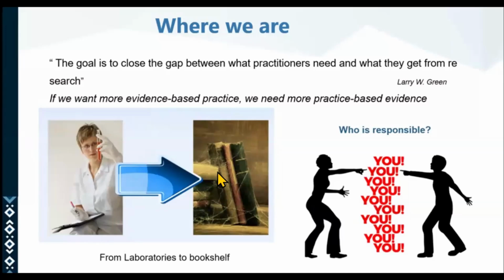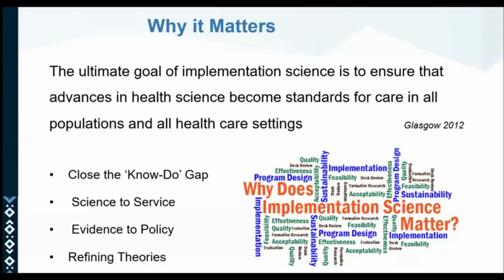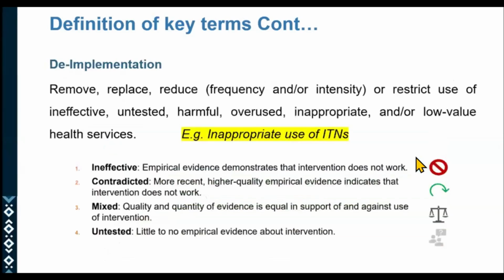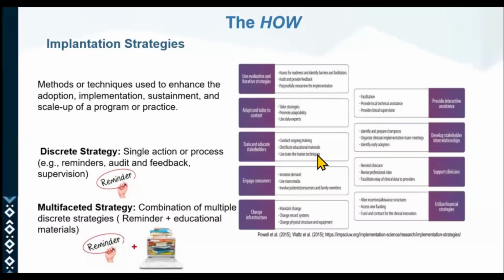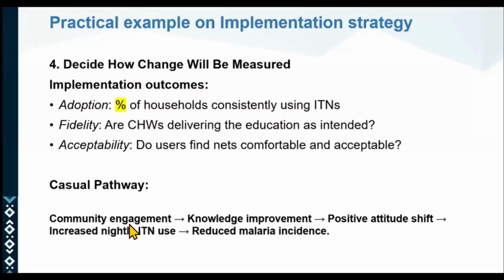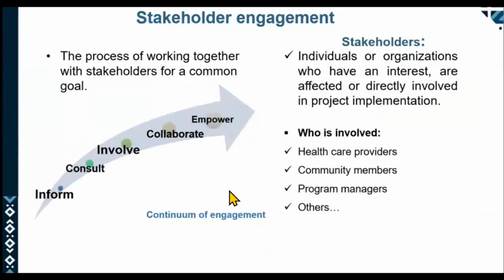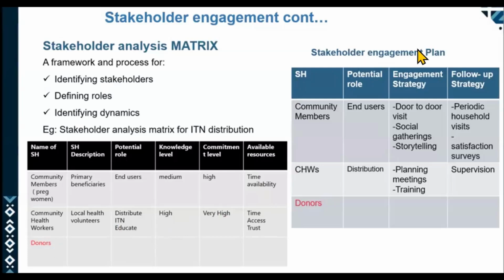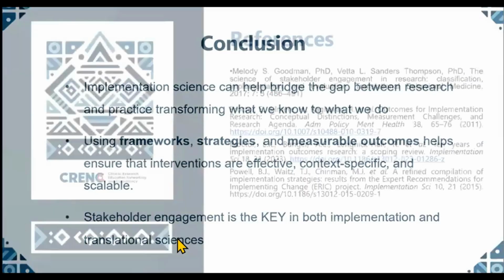Overview of Implementation Science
By Jordanne Ching MPH, for CRENC IeDEA Monday Research Calls